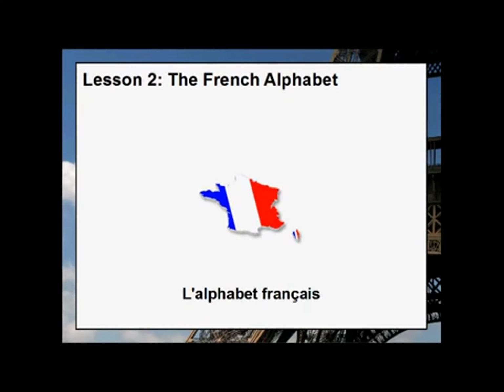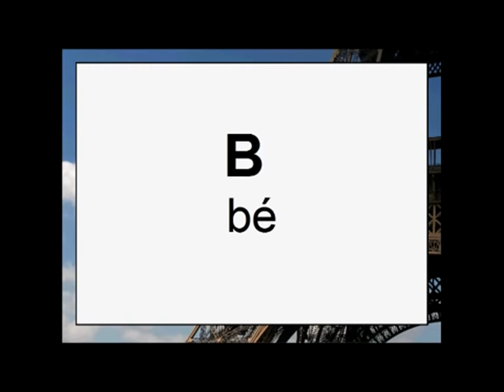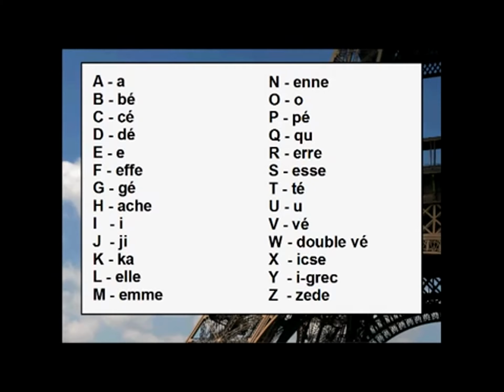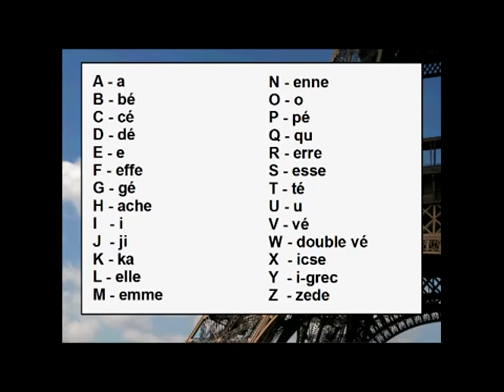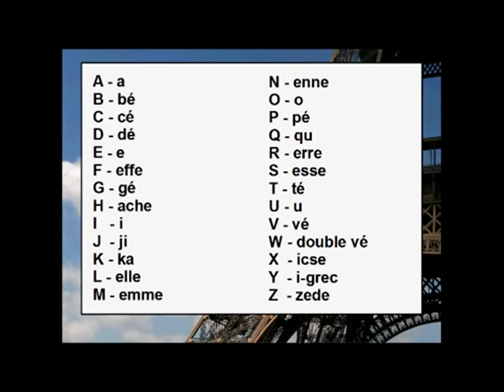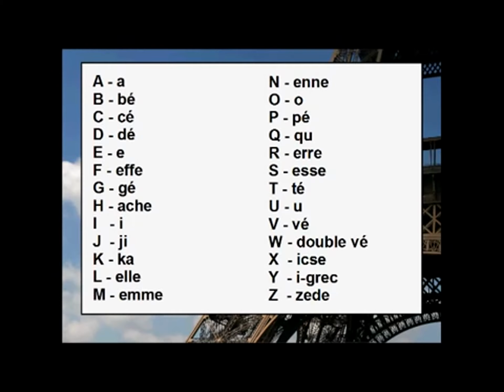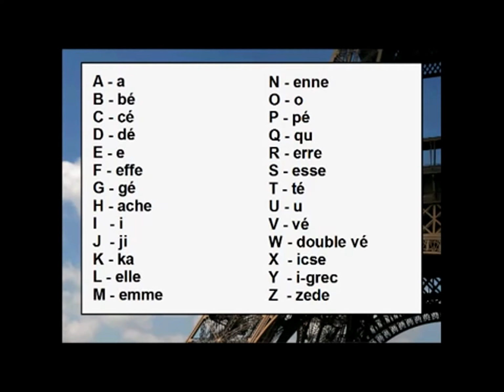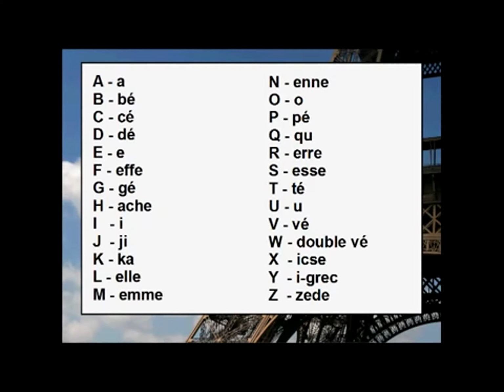Learn French Lesson 2 Do you know the French AlphabetS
FRENCH ALPHABETS